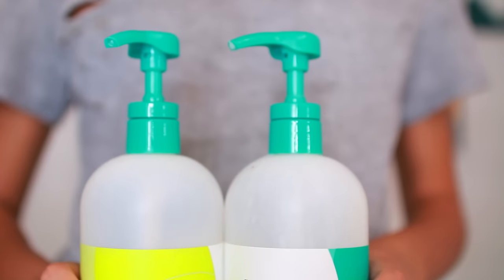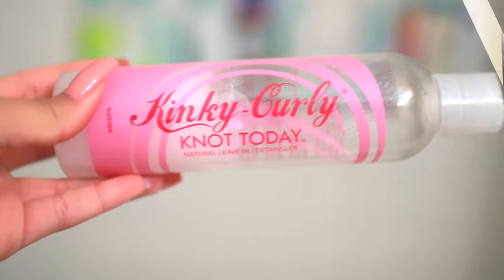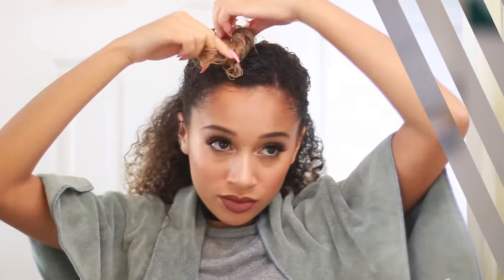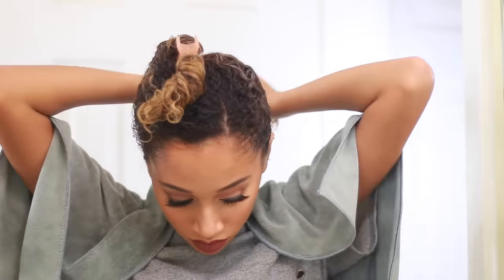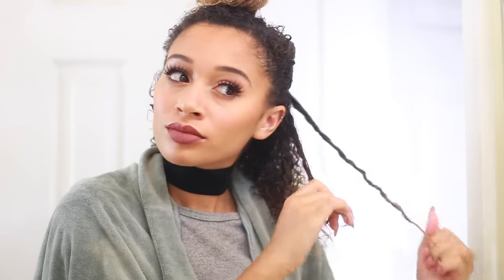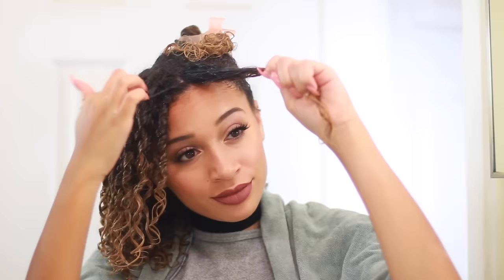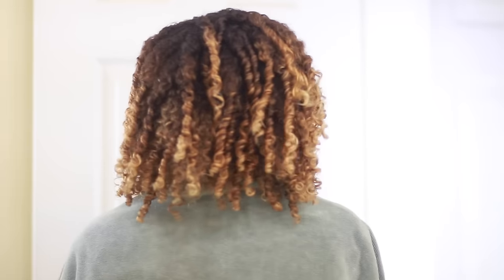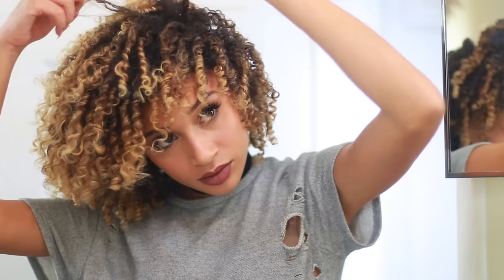How To Define/Style Your Curly Hair! Finger Coiling Method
♡ I N S T A G R A M: @Luhhsetty
In this video I'm showing you all how I achieve super defined curls using the finger coil method!

U S E D:

DevaCurl Decadence No Poo
DevaCurl Decadence One Condition
DevaCurl Microfiber Towel
Kinky Curly Knot Today
Carol's Daughter Edge Control Smoother
Denman Brush

Discount off $125! Final cost - $38

S O N G S:

Zara Larsson- Ain't My Fault

F A Q:

Name- Lisette (Luh-set)
Race- Black & White
Location- USA, FL
Age- 20

-xo